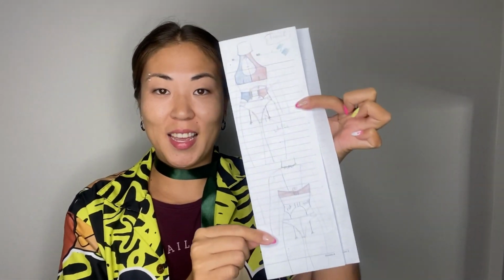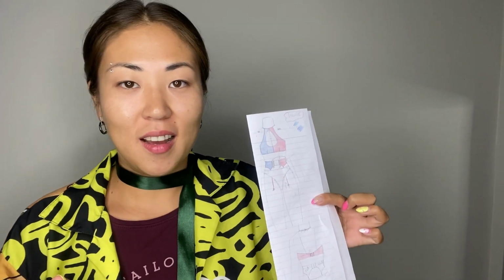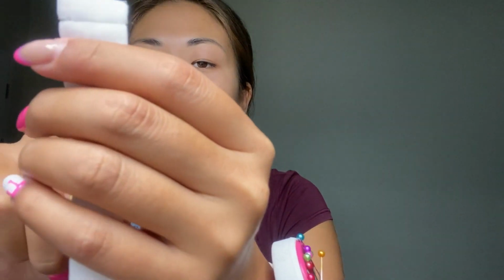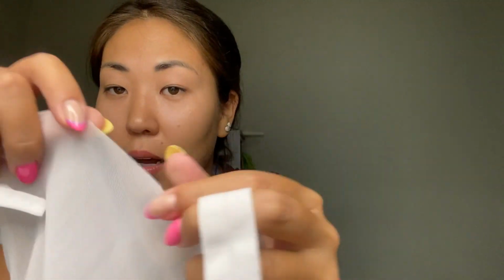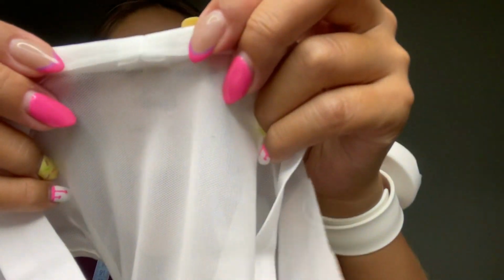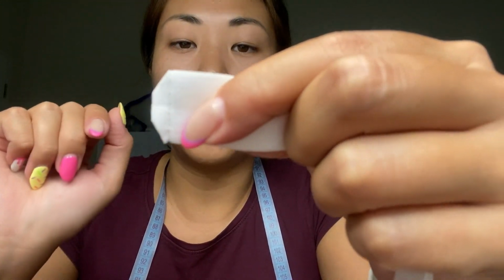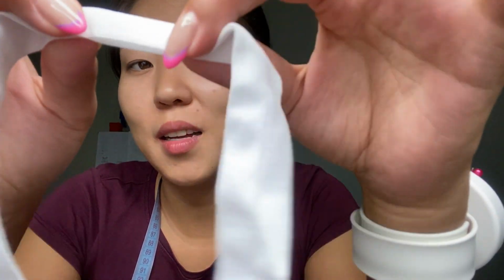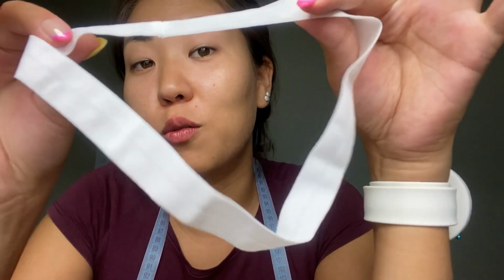How to SEW French Flag Style LINGERIE Set | Sharing My Sewing SECRET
Bonjour! I finally made a French flag style lingerie set! And I really like the result, and you? :)
So, it was not really difficult. By the way, the pattern of this bra I got when I took part in one sewing marathon, it was absolutely free and it was cool experience, so if you'll have any chance to take a part in an event like this, don't miss it!
Here bra is a non-underwired and I put the bonings into the sides of this bra to support the bust.
As for the garter belt, it consists of 3 separate parts because I decided to make it so that I could separate the garter belt for washing (since the colors are bright, the white part of the belt may eventually turn into a dark one). I connected 3 parts of the belt with a satin laces, and it looks cool!
And the panties are made of elastic mesh, and I made round cutouts on the sides of the panties.
And in this video I show the sequence of sewing this lingerie set and sewing technologies that can be useful for you! And I share my SEWING SECRET with you! :)
Anyway, I hope you can find something useful for yourself or be inspired by the design or sewing technology of this lingerie set, enjoy watching and see you soon...

BY THE WAY, what flag style would you like me to make for the next lingerie set? Write in the comment section!

My instagram (recently I've started a new one, so follow me there)

Drafting Basic PANTY PATTERN (drafting your own basic panty pattern, Everyone Can Do It - mini course):

And If you want to order lingerie please go to my Instagram and direct me. Also all designs you can see on my Instagram!